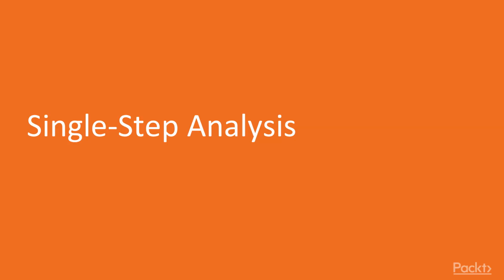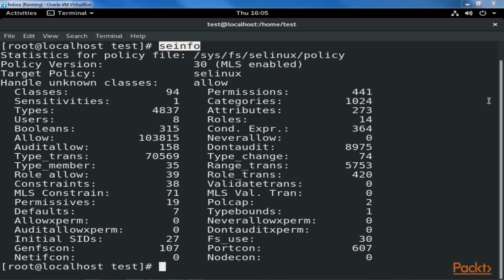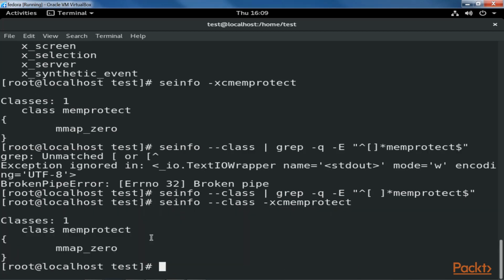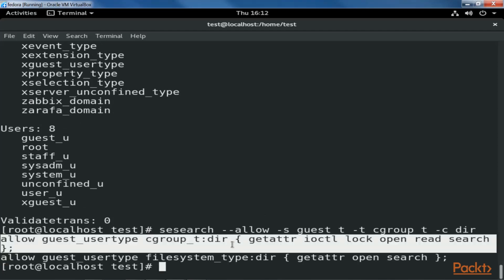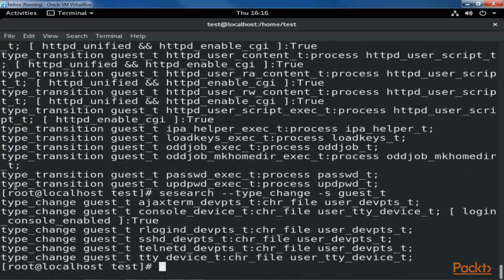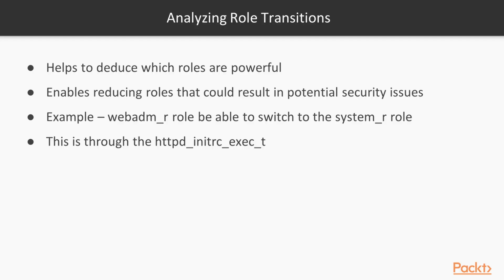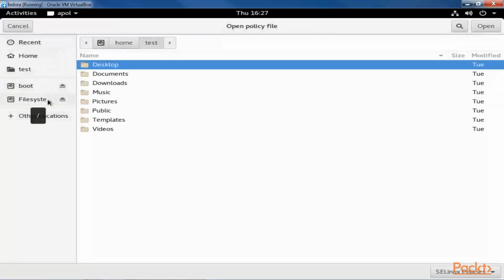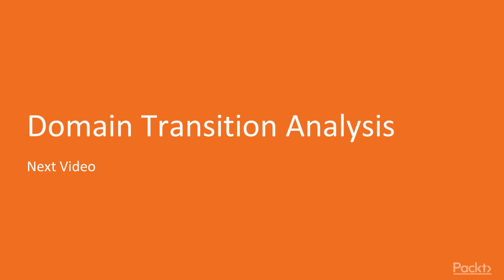17 Single Step Analysis